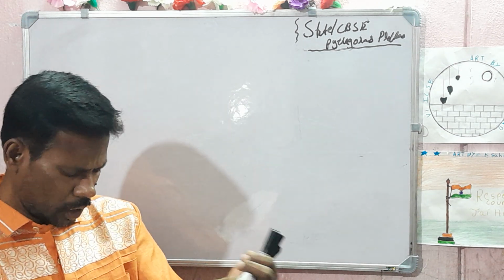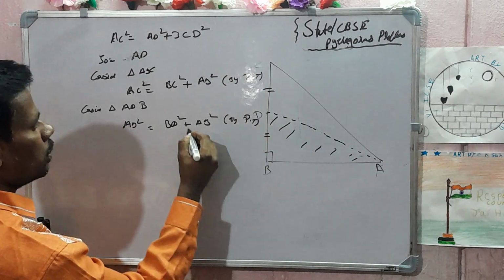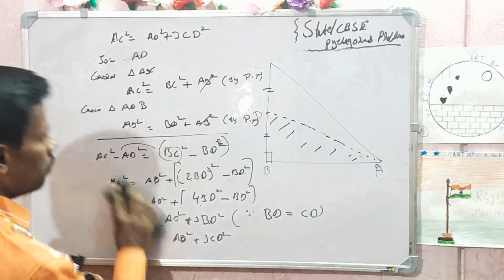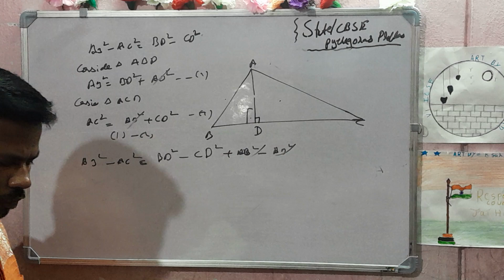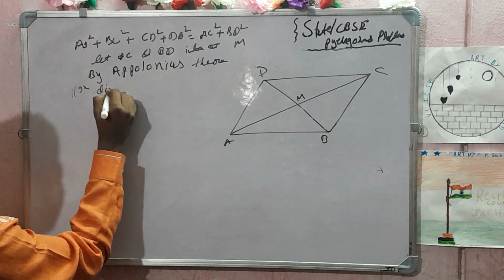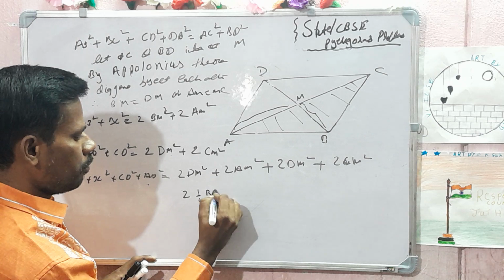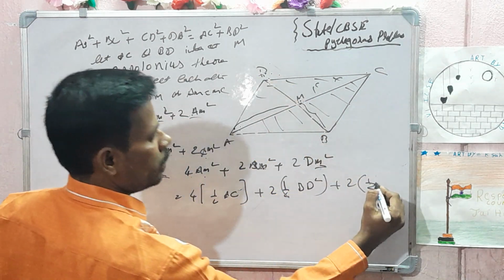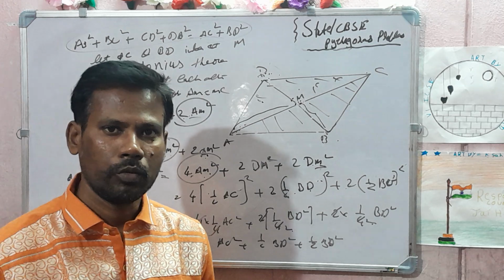GEOMETRY PART 2 CLASS 1X ICSE AND X CBSE AND STATE -- PYTHAGORAS THEORETICAL PROBLEMS